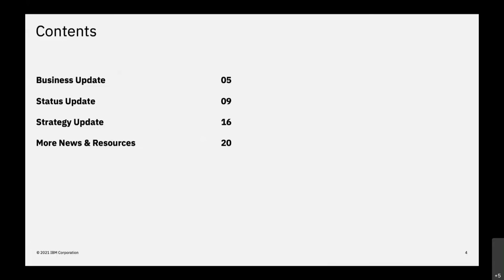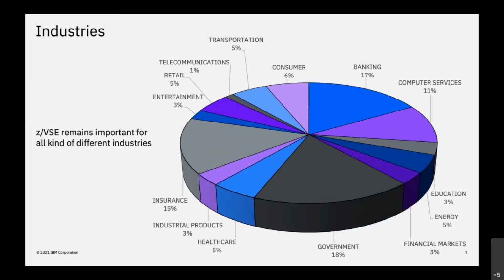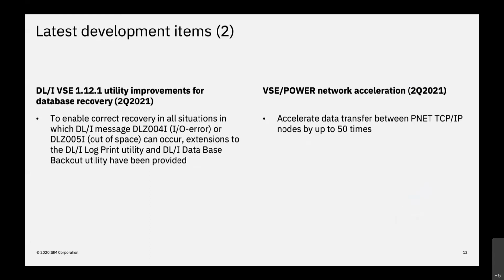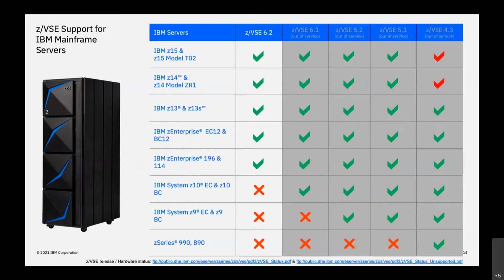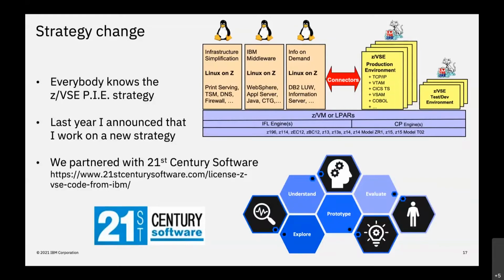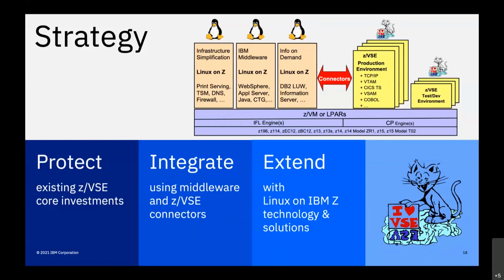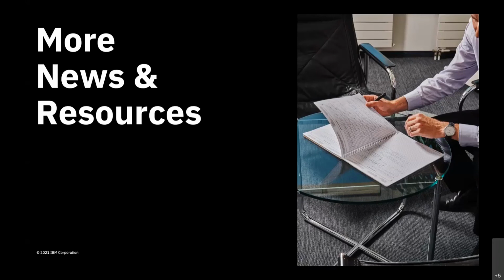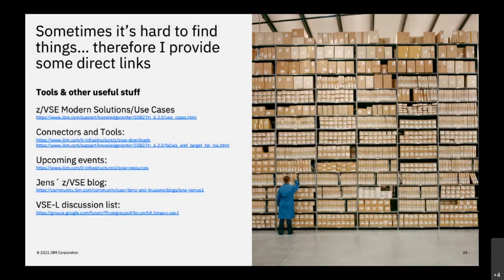z/VSE Business, Status and Strategy Update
News about zVSE business and status. Update of IBM z/VSE strategy.

The speaker for this presentation is Rene Trumpp of IBM.